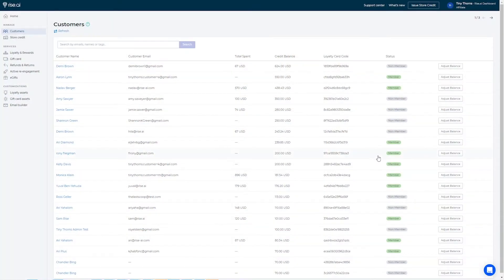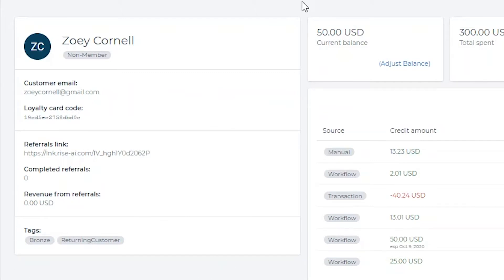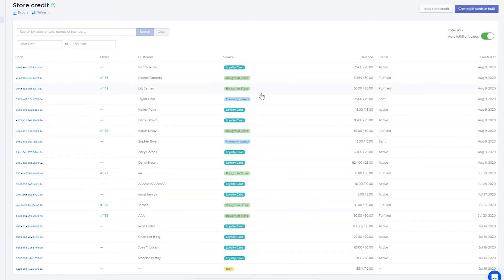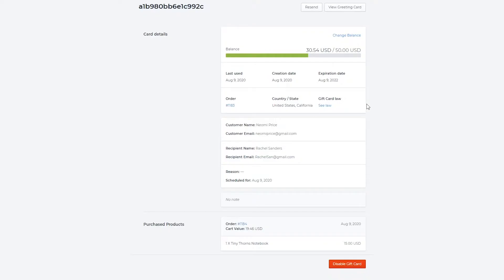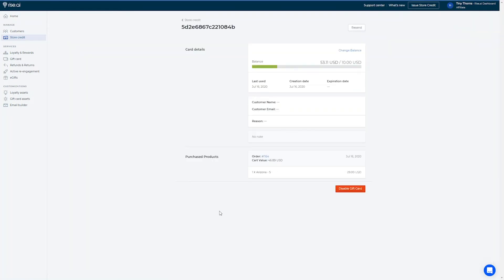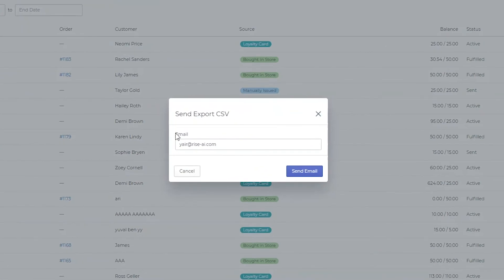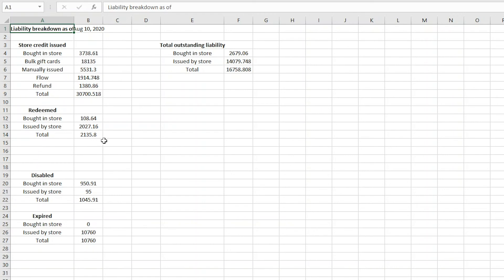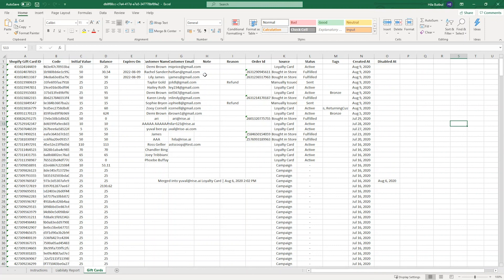Manage Gift Cards & Credits w/ Rise.ai | Store Credit & Gift Card solutions for your online brand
Time to take your Gift Cards & Store Credit management to the next level on your Shopify store!  In this video, we walk together through Rise.ai's management tools works and what are the differences between Store Credit and Gift Cards management!

rise.ai?utm_source=video&utm_medium=managemt